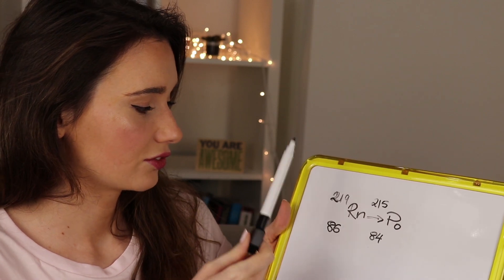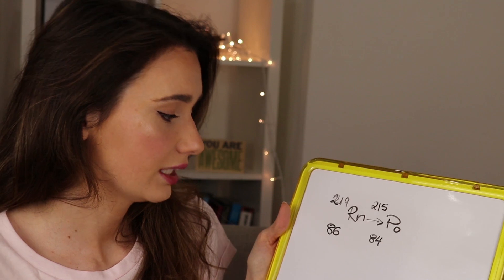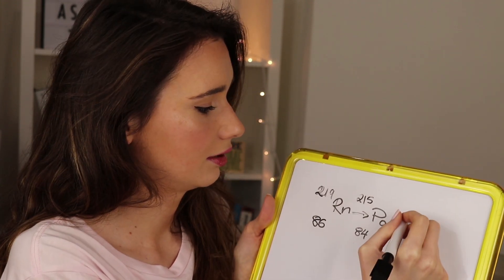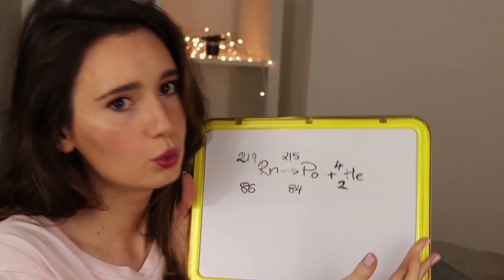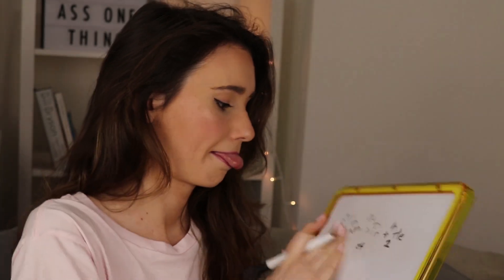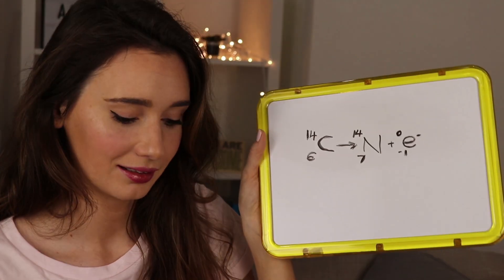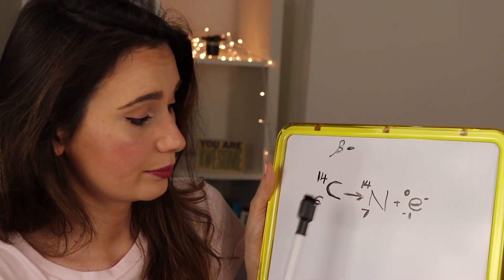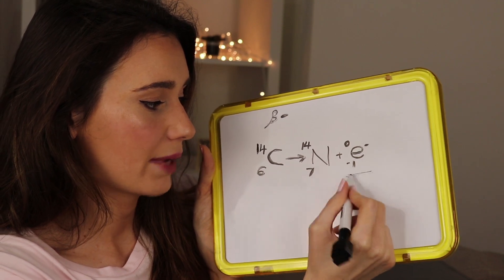Chemistry 101: Dalton's Atomic Theory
Camera used (UK) (US)
Get a free 30 day trial of Amazon Prime (UK) (US)

Dalton's atomic theory still remains valid, and is still taught in schools - but how much of it has stood the test of time? Watch to find out!